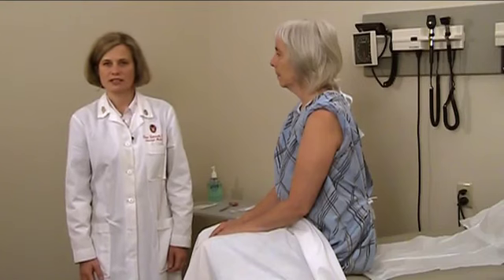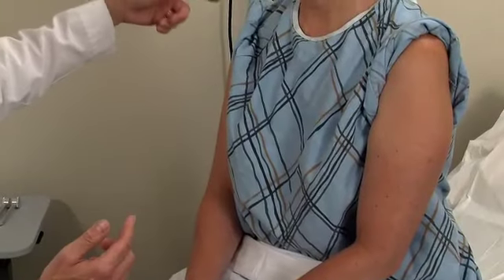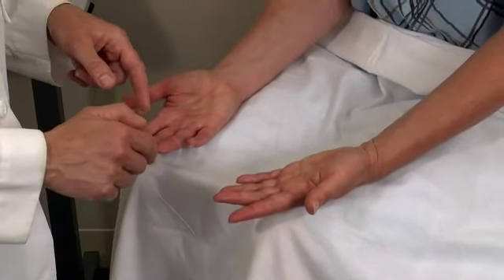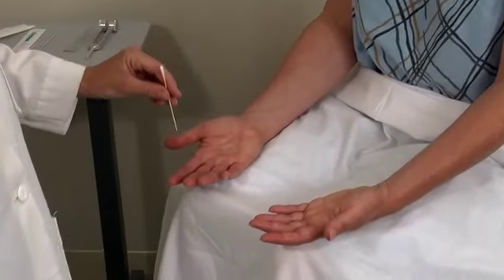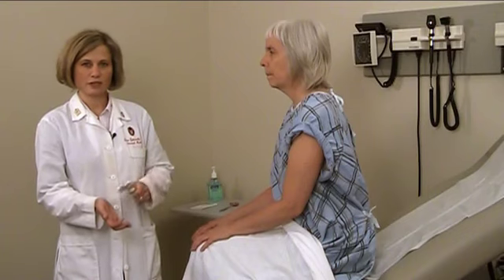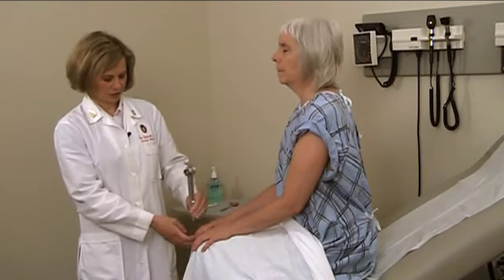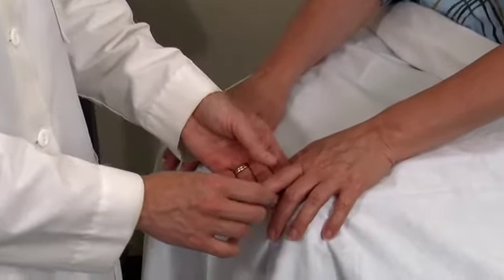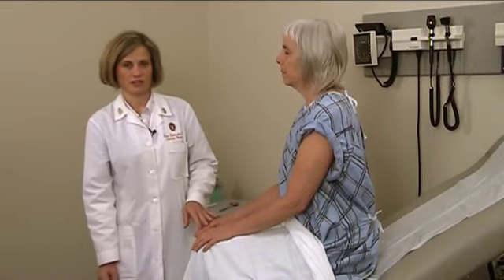unintentional asmr PHYSICAL EXAMination : UPPER EXTREMITY ADVANCED SENSORY EXAM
original unedited video source . (I significantly edited/enhanced the audio & video for better ASMR effect).